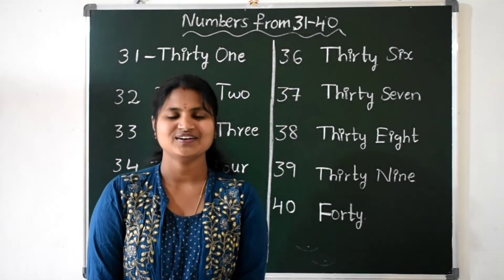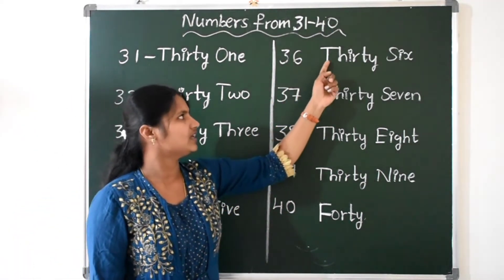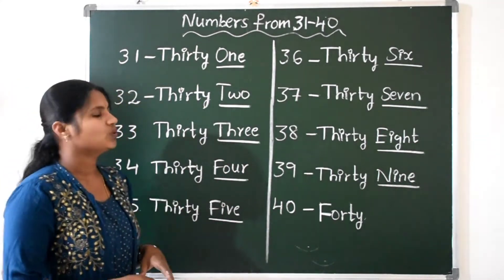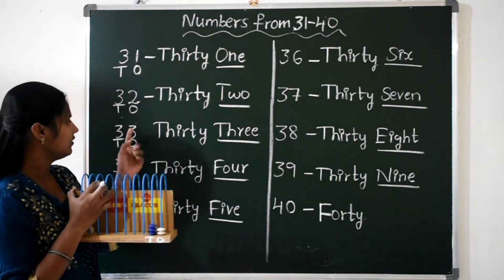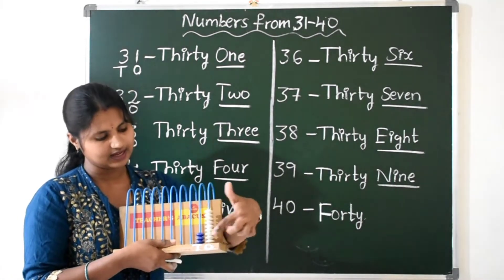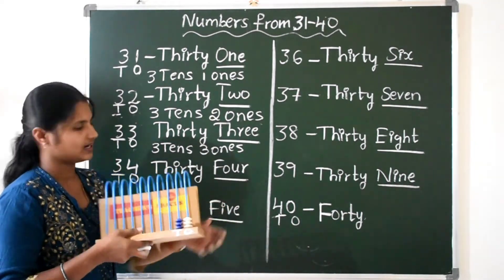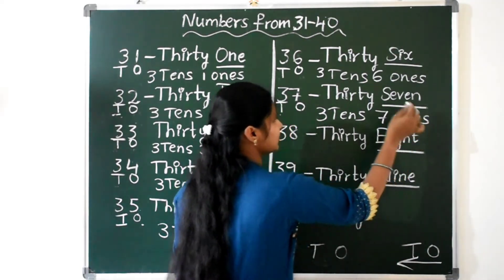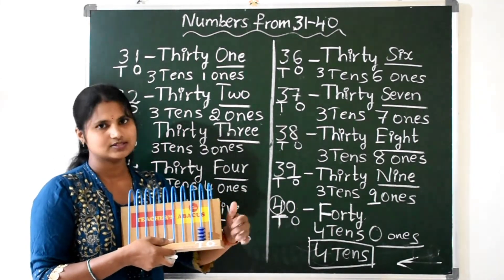31 to 40 Numbers Counting Tens and Ones On Abacus Class-1# Maths